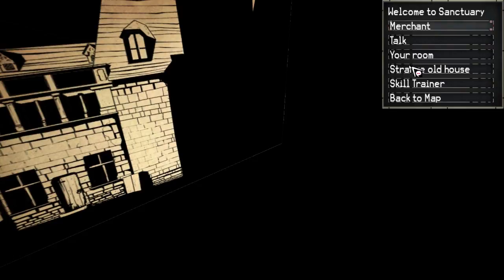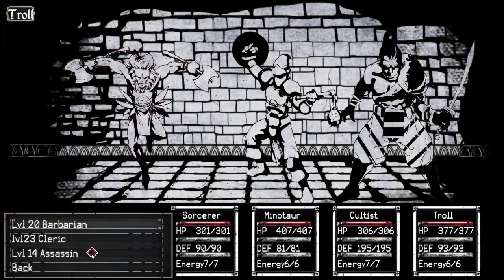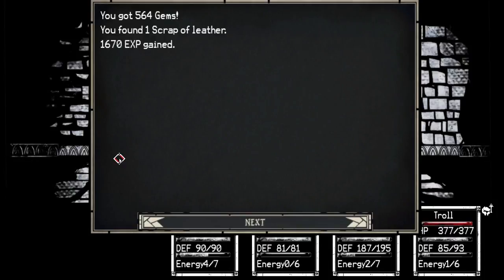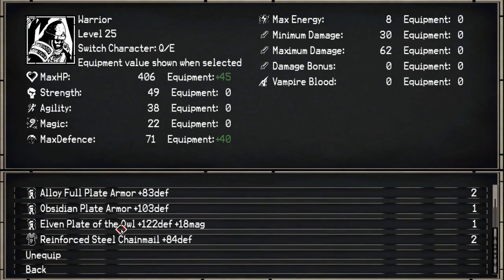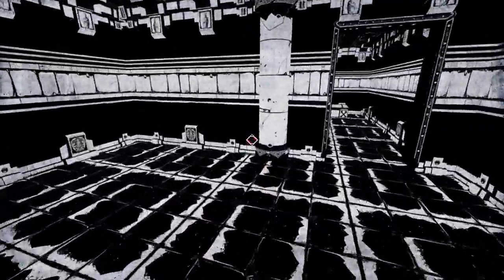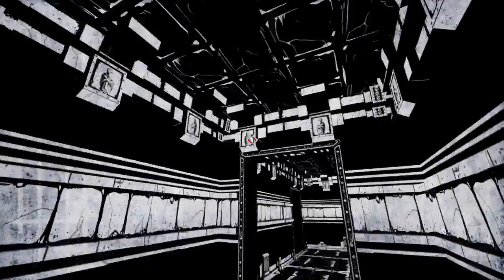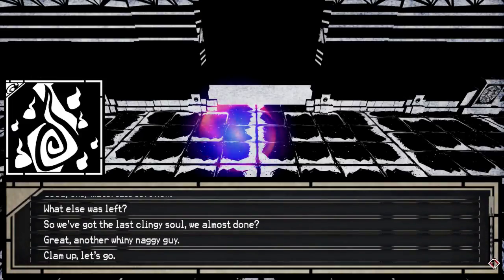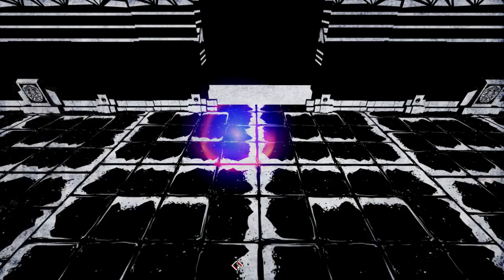SudoPlay: Paper Sorcerer Episode 29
Hi! Logen Kain here and this is episode 29 of Paper Sorcerer.